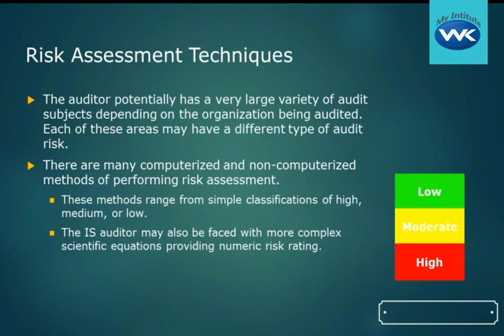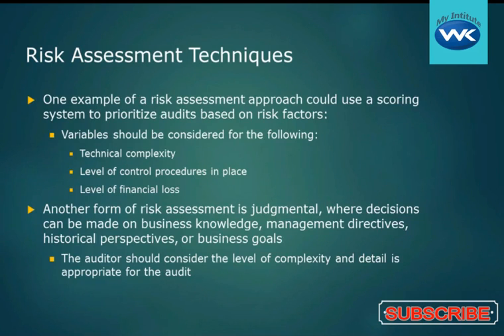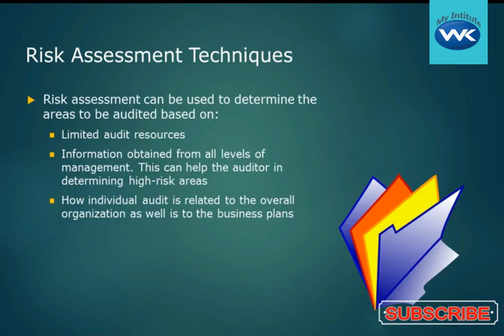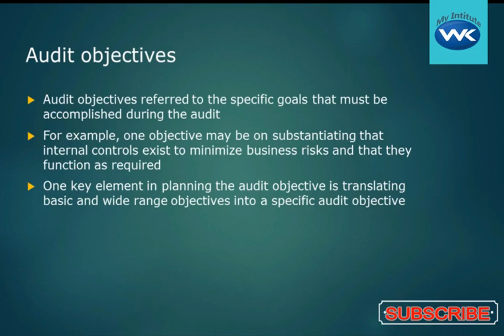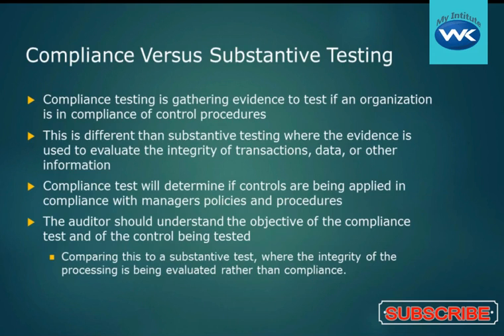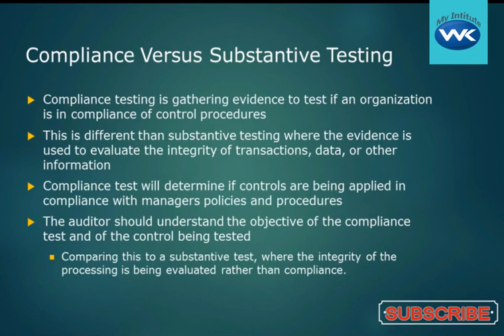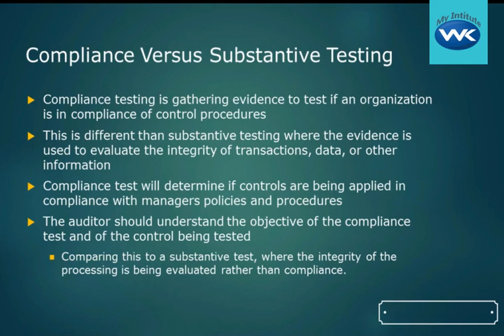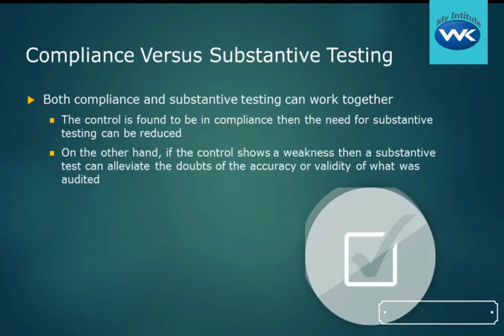022 Risk Assessment Techniques And Testing 1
Prepare to obtain the Certified Information Systems Auditor® (CISA) certification and be recognized among the world’s most-qualified information systems professionals. The CISA Online Review Course provides online, on-demand instruction and is ideal for preparing you and fellow audit, assurance, control, security and cyber security professionals for the CISA certification exam.

The course covers all five of the CISA domains, and each section corresponds directly to the CISA job practice. It uses proven instructional design techniques, incorporating video, narrated interactive eLearning modules, downloadable, interactive workbooks, downloadable job aids, case study activities and pre- and-post-course assessments. You will be able to navigate the course at your own pace following a recommended structure or target preferred job practice areas. You may also start and stop the course based on your preferred study schedule, picking up exactly where you left off the next time you return.

Trained by ISACA. Certified by ISACA.